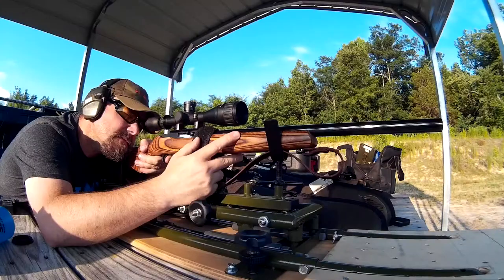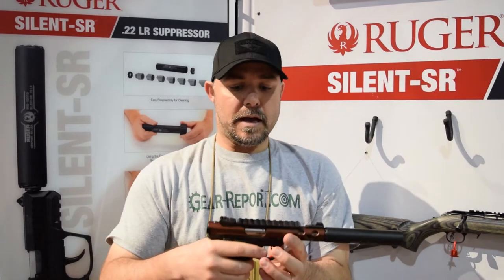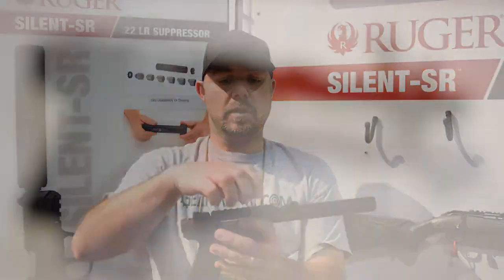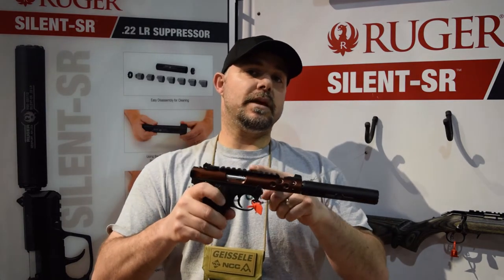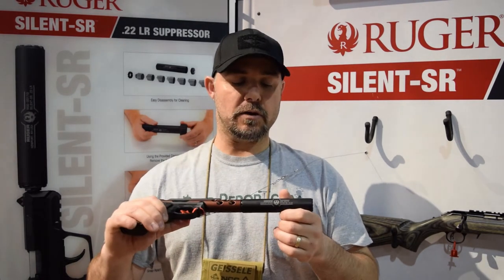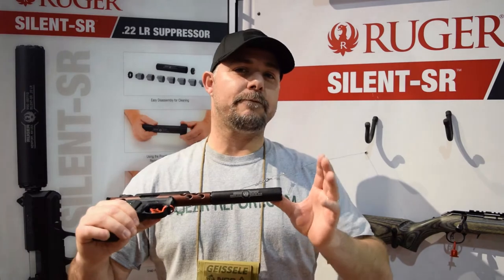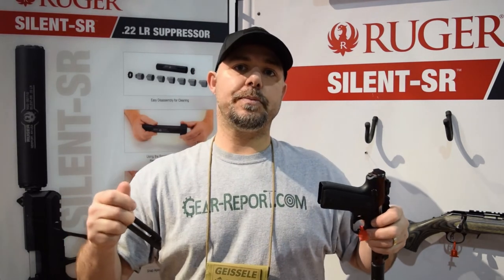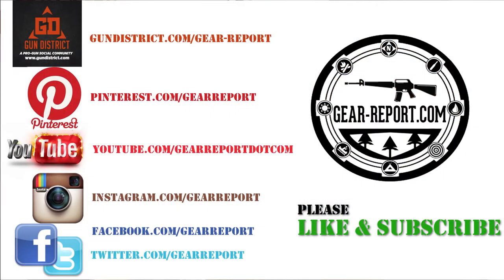Ruger Mark IV 22/45 Lite & Silent SR silencer - SHOT Show 2017 - Gear-Report.com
JJ gives a preview of one of the newest 22lr target pistols on the market, the Ruger Mark IV. Ruger also offers the Ruger Silent SR Silencer for .22lr and it looks great on the Mark IV pistol.

Watch the video to see how easy the new Mark IV is to take apart for cleaning. It is a HUGE improvement over prior models.

Ruger will send this pair of new products soon so we can give them a workout and let you know how they do.